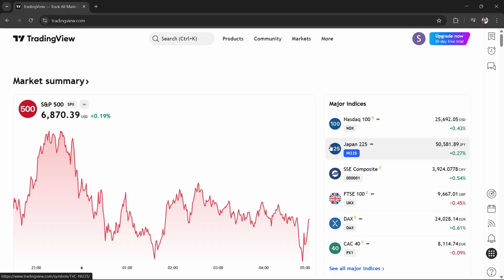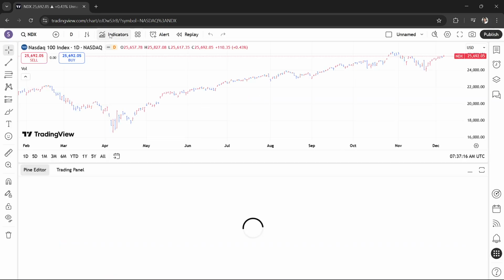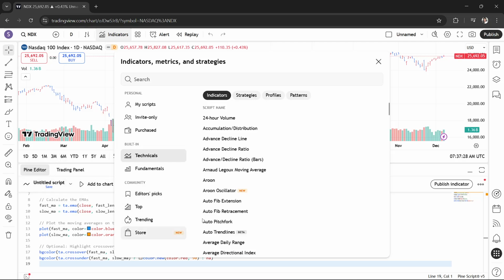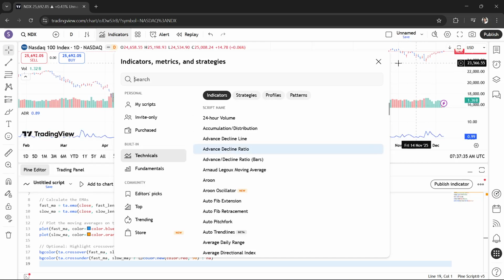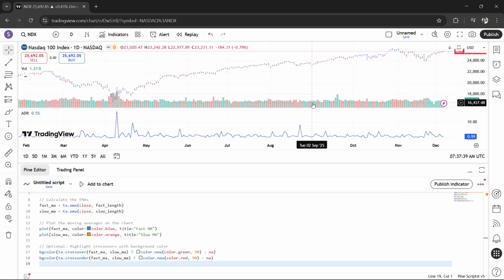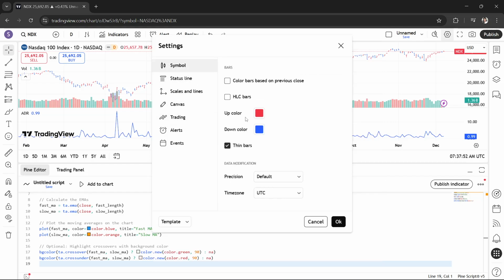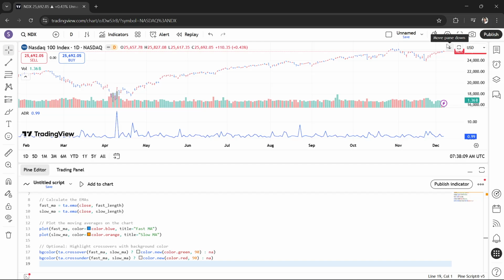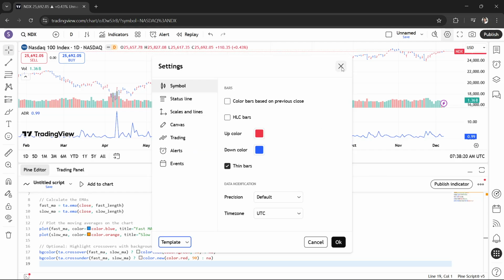How to Add Indicators on TradingView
In this video, I'll show you how to set up indicators on tradingview. The method is very simple and clearly described in the video. By following all the steps in the video, you'll be able to easily learn how to set up indicators on tradingview.